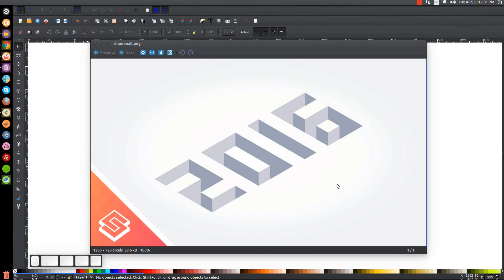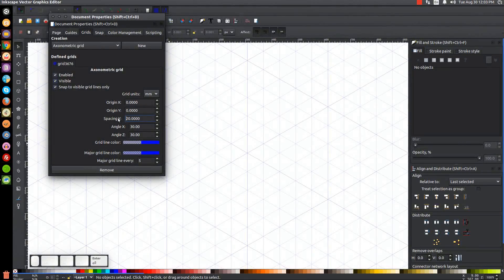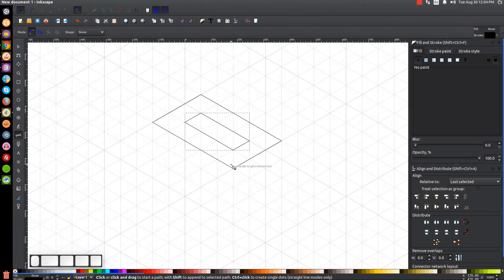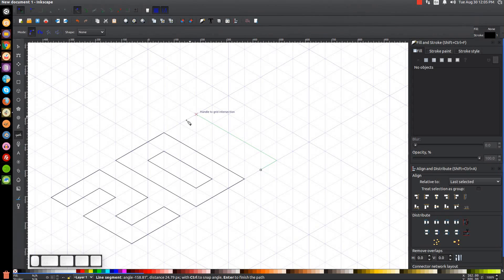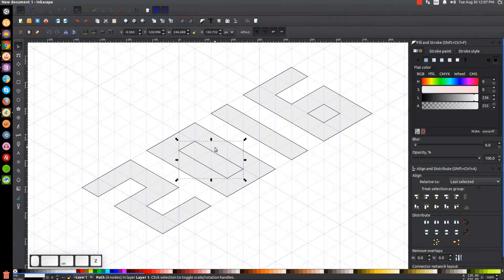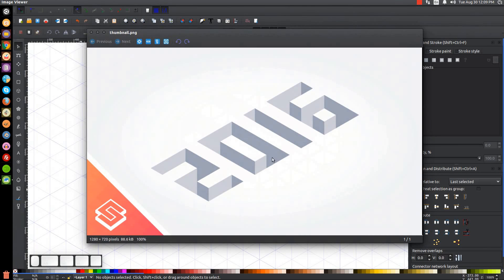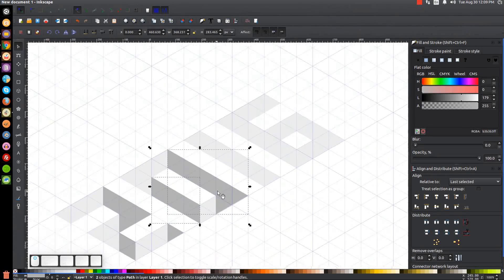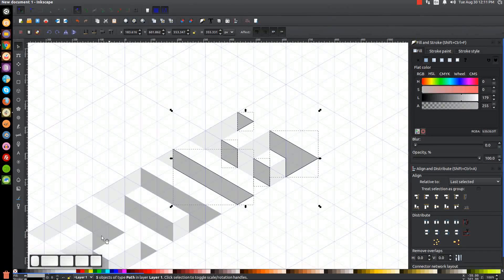Inkscape Tutorial: Isometric Numbers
Today I'll be using Inkscape to demonstrate how you can create vector isometric numbers. This technique could also be applied to letters and symbols.